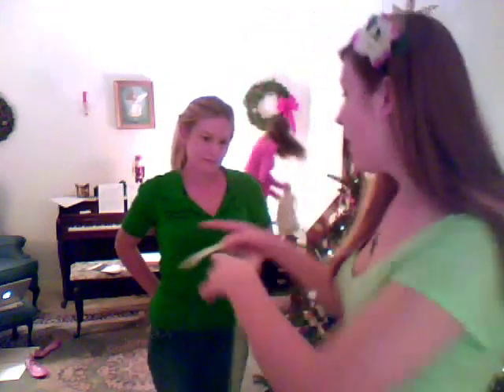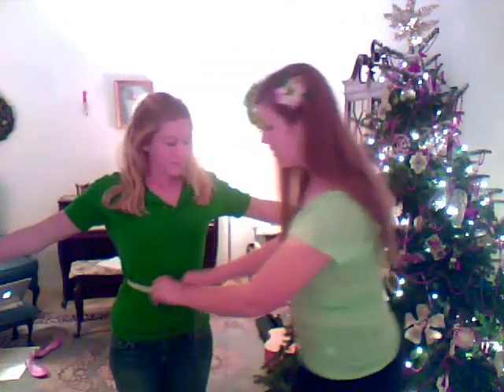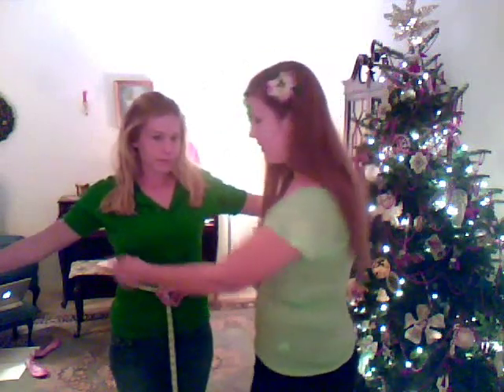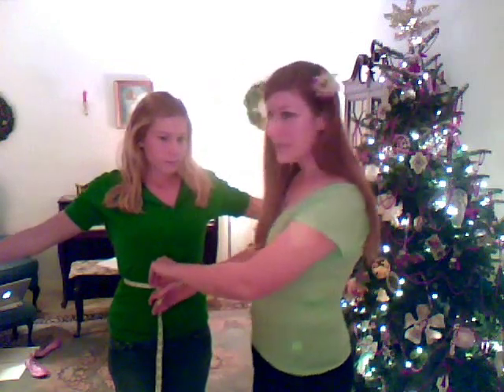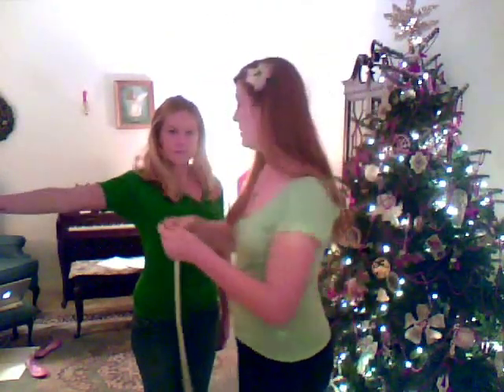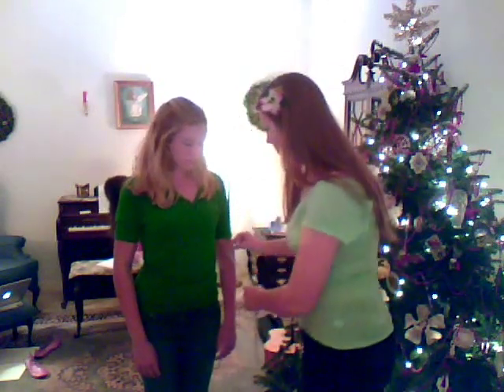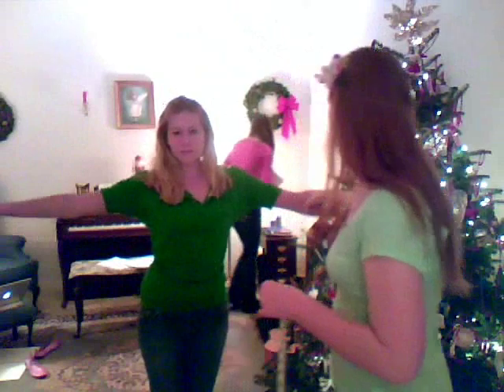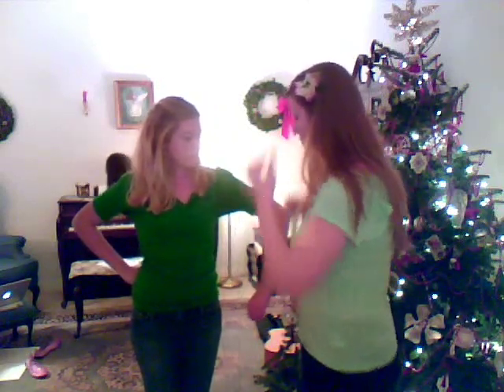The Official Guide On How To Get Someone Else To Measure You For Costumes for The Final Battle!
Our wonderful costumer (and resident Grey Lady) Maggie asks everyone to please send in their measurements to by Saturday, February 20, 2010.